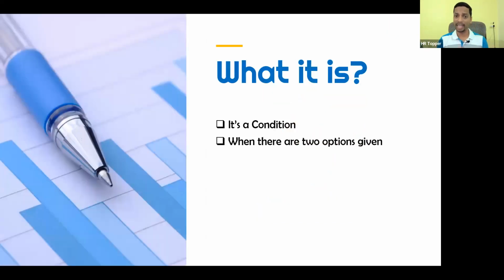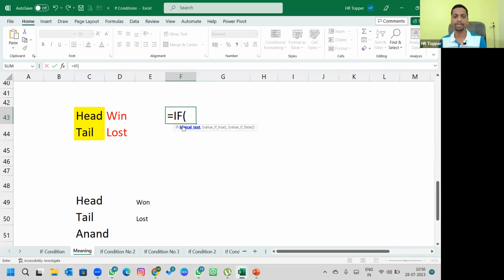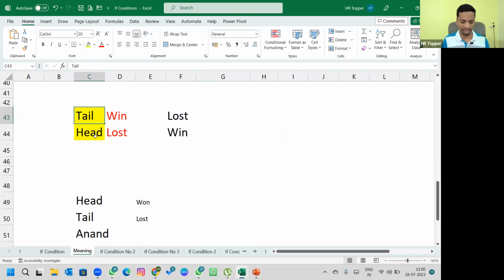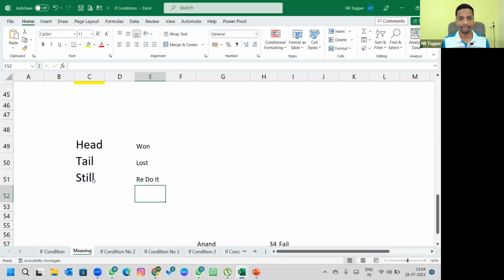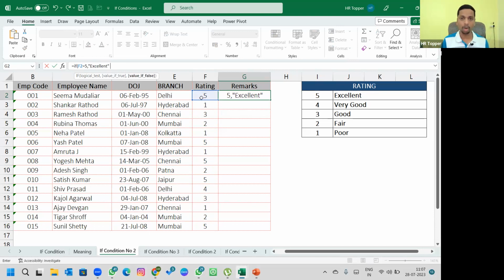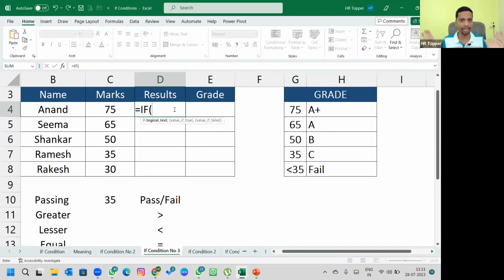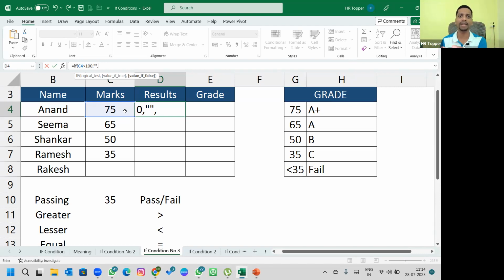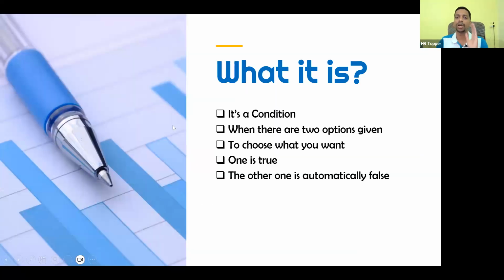If Condition - Part 1 || Excel Function || hureto group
Hi Everyone

Let's learn the "If condition" one of the most important functions used frequently in a very simple way.

▶️ hureto group ONLINE CERTIFICATION COURSE ▶
▶ Basic to Advanced Course
▶ Notes & Templates
▶ Course Completion Certificate
▶ Instant Access

▶️ HR Manager Course

The HR Leadership Excellence Program is designed to equip professionals with the essential skills and knowledge to effectively manage human resources within an organization. Learn how to implement and execute the entire HR Functions step by step and end-to-end process.

HR Module’s
1. Talent Acquisition
2. Generalist Profile (Employee Life Cycle)
3. Payroll Management
4. Investment & Income Tax
5. Compliance (All payroll related)
6. Performance Management
7. MS Office